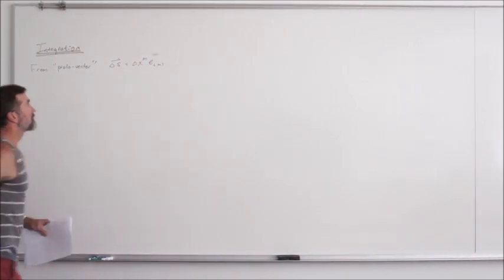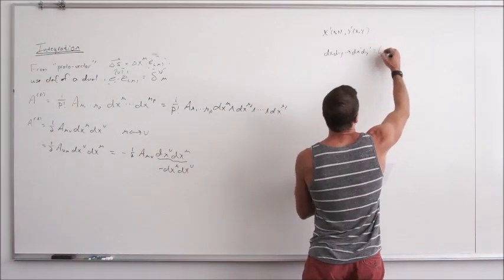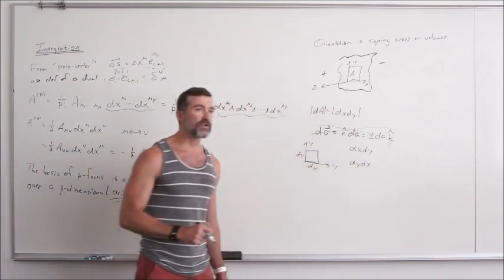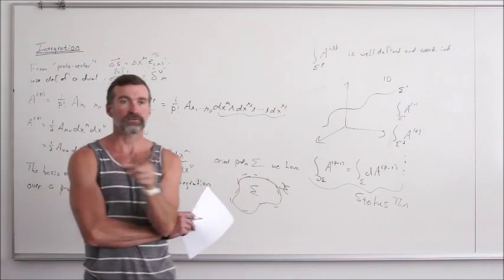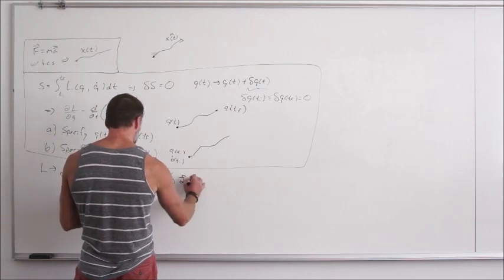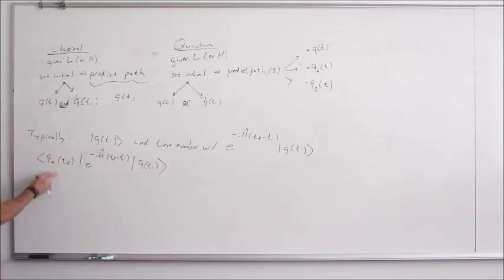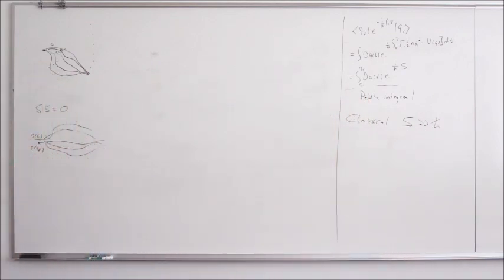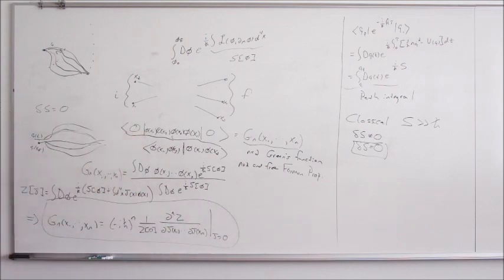Physics X: Differential Forms Continued and Path Integrals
Lecture from an informal Fall 2018 seminar course on 10 topics chosen by the students.